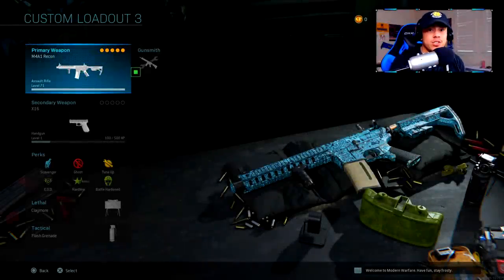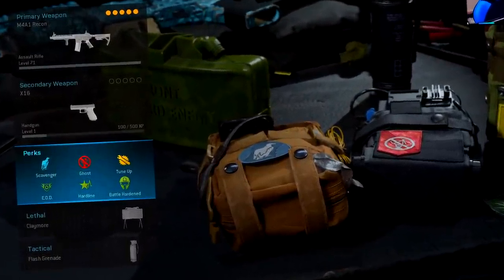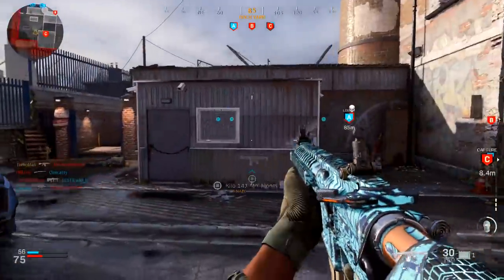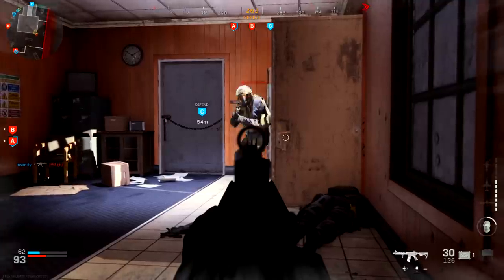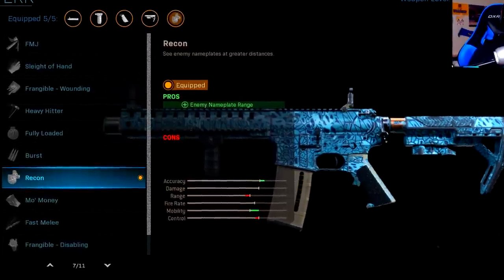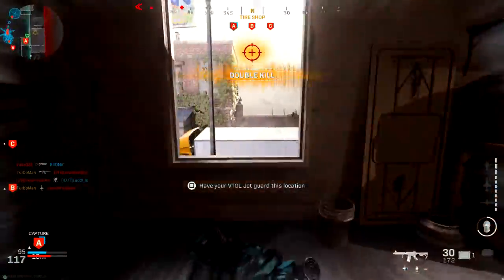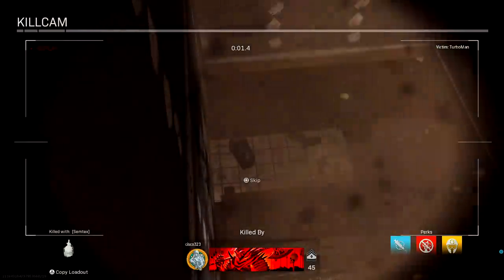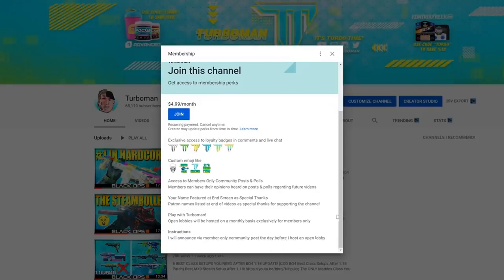UNDENIABLY THE BEST M4A1 CLASS SETUP IN MODERN WARFARE! (M4A1 Best Class Setup COD MW)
This is the best M4A1 class setup in Call of Duty Modern Warfare!

This M4A1 best class setup is for stealth and mobility in close quarters while retaining accuracy from distance. Definitely the ONLY M4A1 setup you'll need to run! Remember that in Modern Warfare, positioning is KEY! Play smart and stick to the walls and pre-aim around corners. Holding areas down while checking lines of sights and points of entries is the best way to use this setup optimally. I nearly got a NUKE with this setup and only needed 1 kill due to the game ending early.